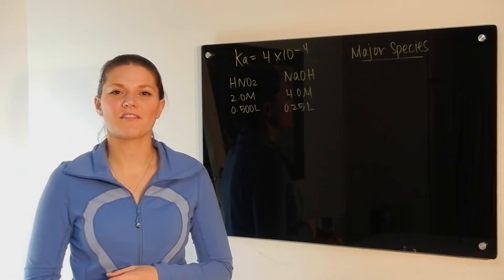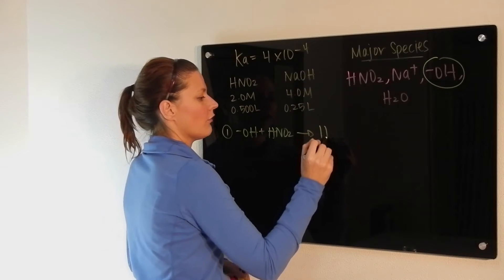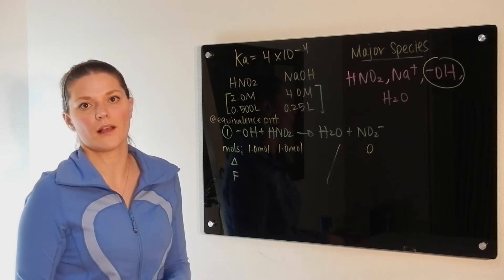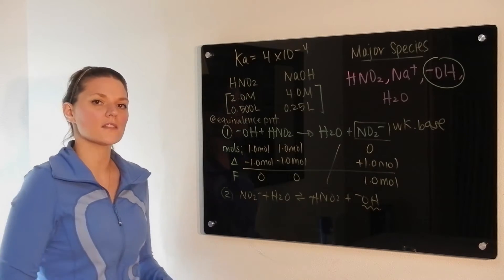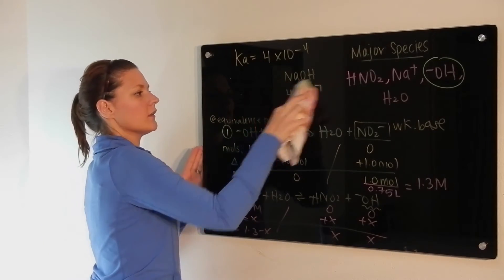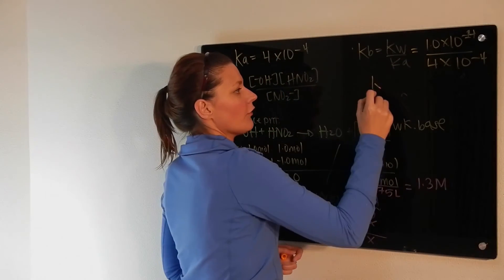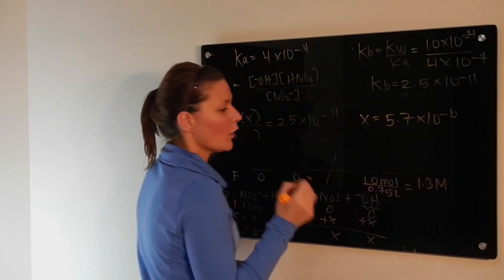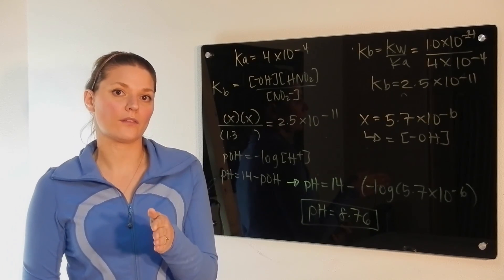Equivalence Point Titration Reaction Calculation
In this video we look at the method for calculating the pH of a 0.50L solution of 2.0M nitrous acid titrated with 0.25L of a 4.0M NaOH solution.